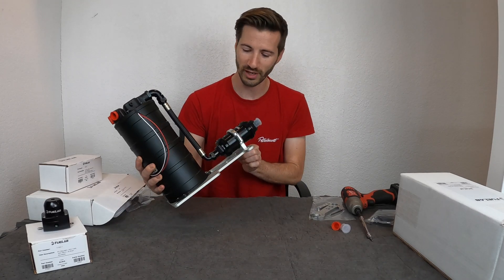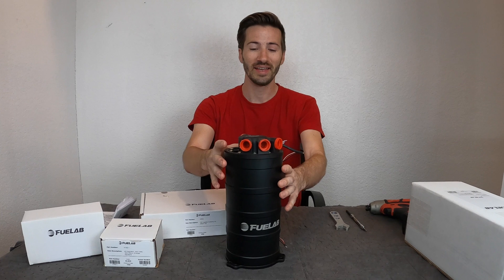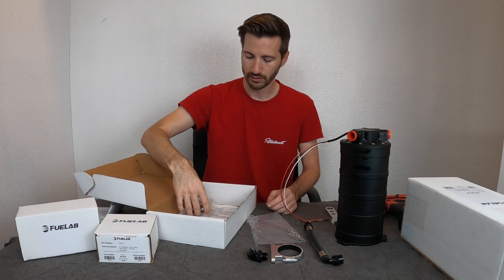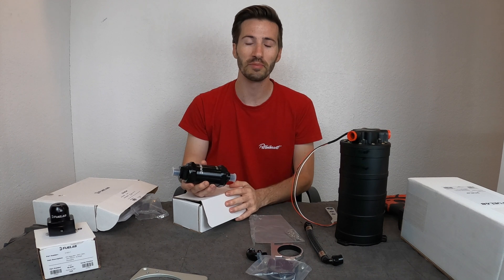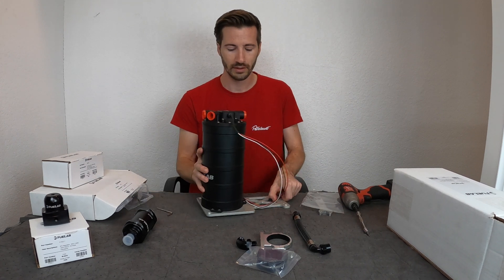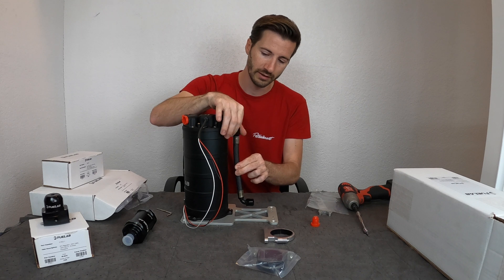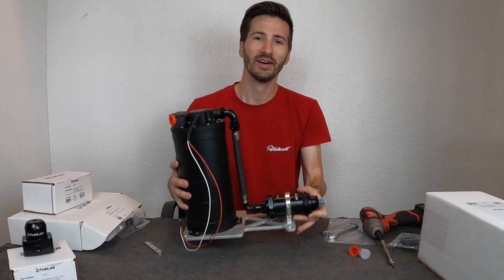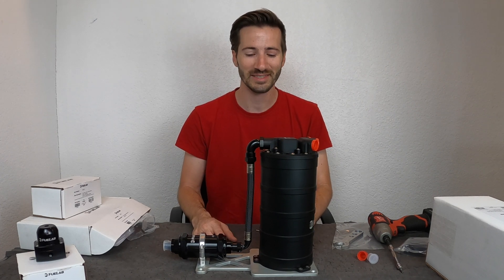Unboxing & Assembly FUELAB FST Surge Tank + GIVE-AWAY Contest! 4K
How Crazy is this Contraption?  I thought it would be cool to show you what exactly a F.S.T. is and how it goes together.  These are extremely beneficial on race cars and drift cars, and you'll see them on most professional applications.  Lets learn a thing or two!  👀Watch in 4k!

If you're Interested in checking out more about Fuelab products